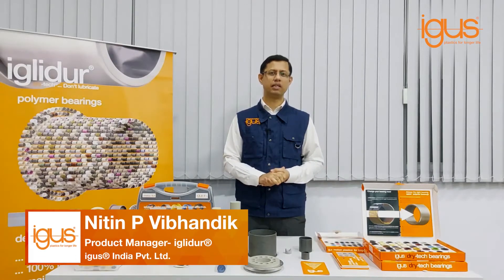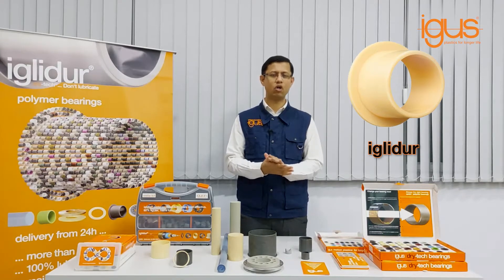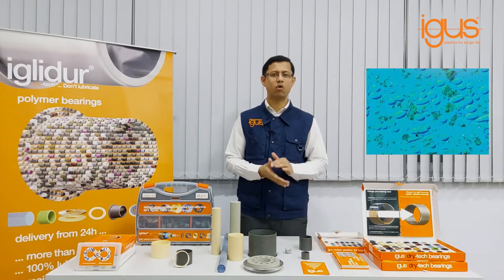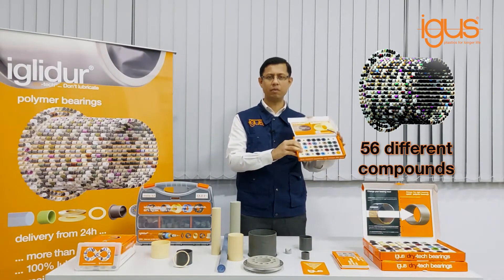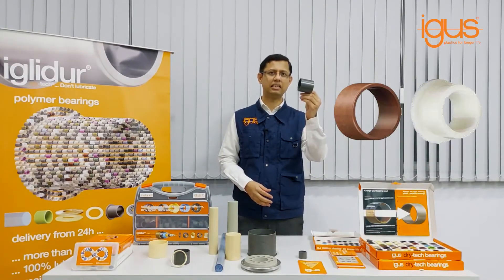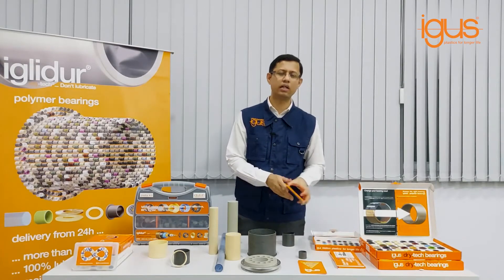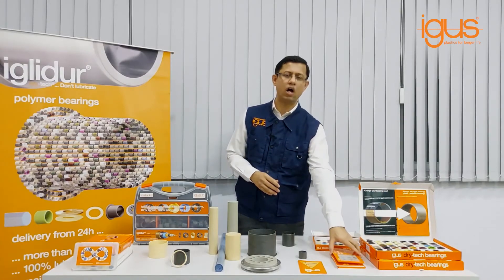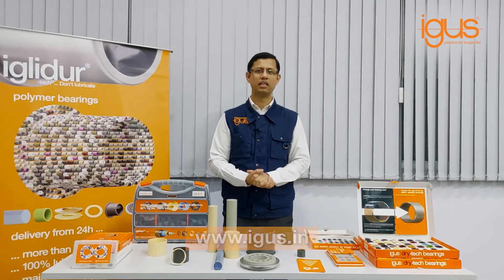igus®- Maintenance-free iglidur® plain bearings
Watch the 1 minute video by Mr Nitin P Vibhandik, Product Manager- iglidur®

Lowering costs and raising service life with no lubrication and a reduction in maintenance work, everything delivered immediately from stock - that is the core idea and the objective of all iglidur® polymer plain bearings.

The igus® plain bearings range includes sleeve bearings, flange bearings, thrust washers, piston rings, clip-on plain bearings and many other designs.